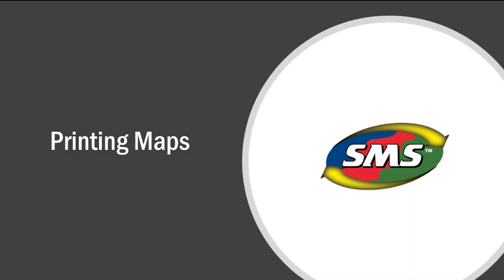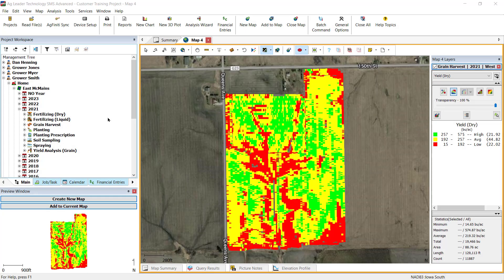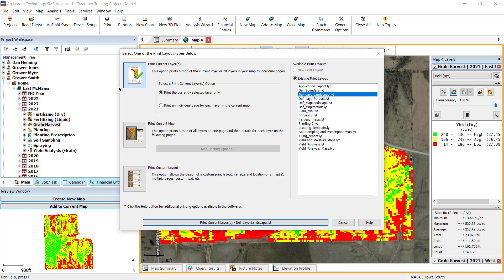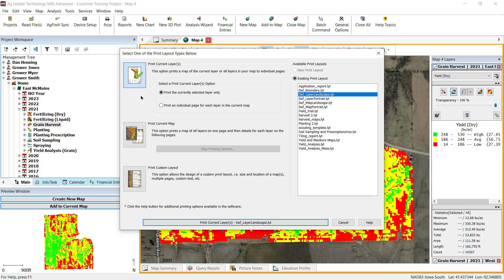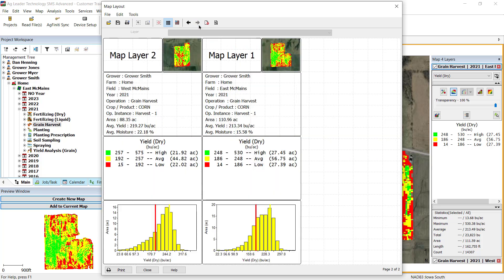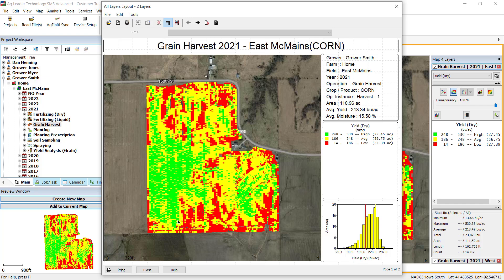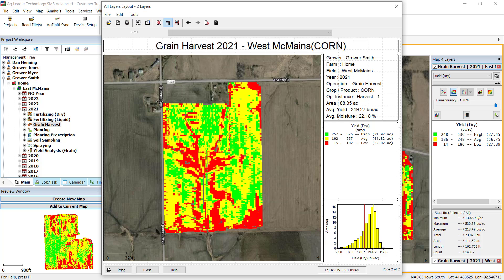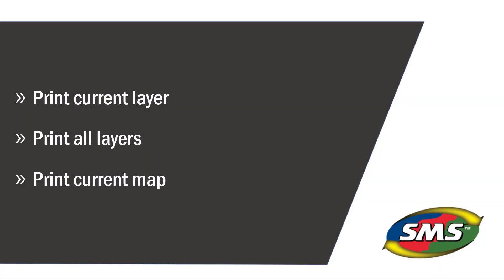Printing Maps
In this tutorial you will learn about the three main print layouts in the SMS Desktop software: print current layer, print all layers, Print current map, as well as each of their output options.